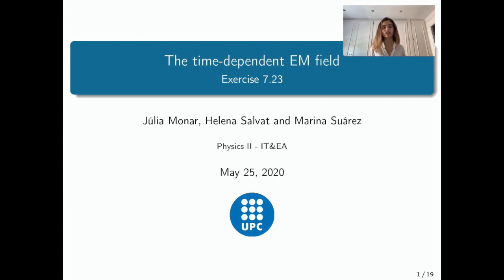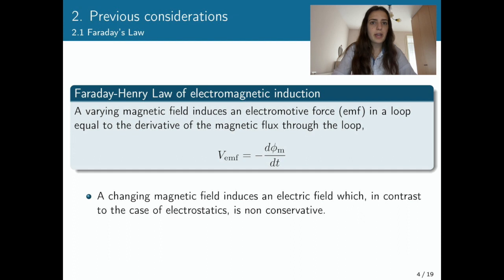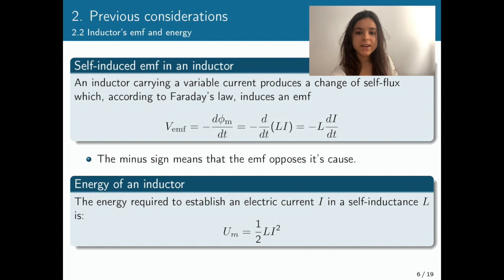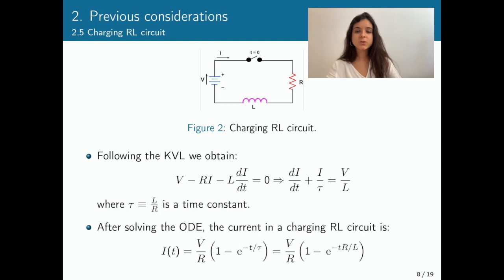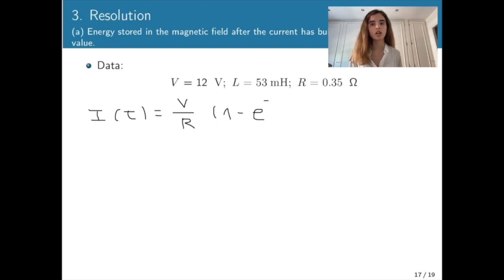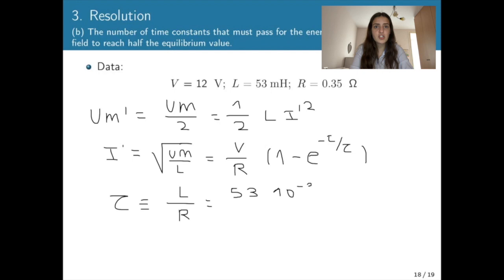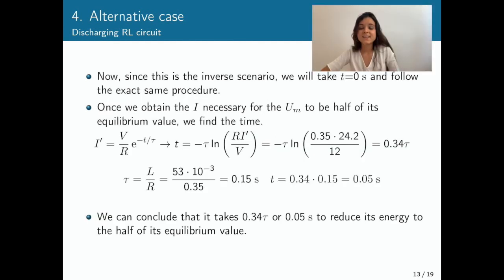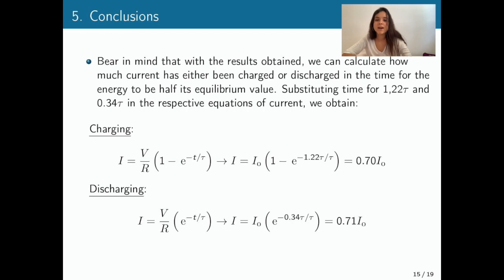exercice 7.23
Aquest vídeo és sobre: exercice 7.23